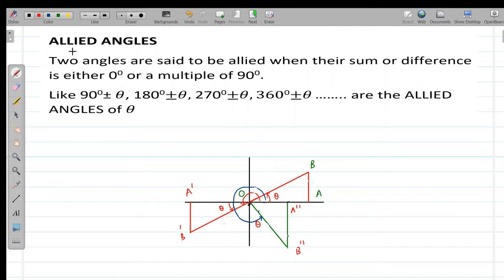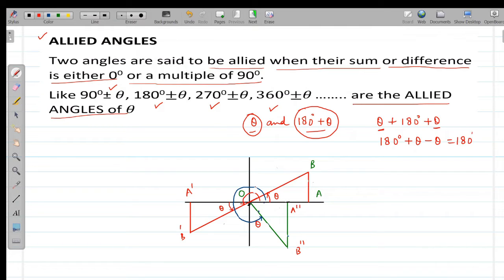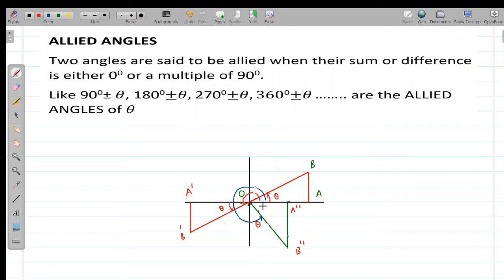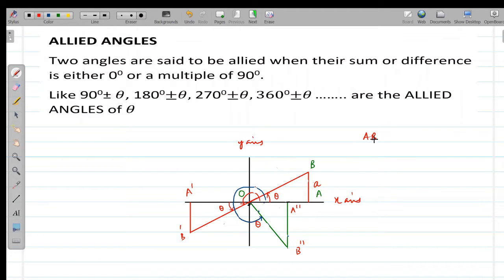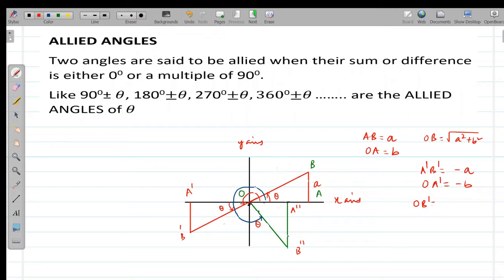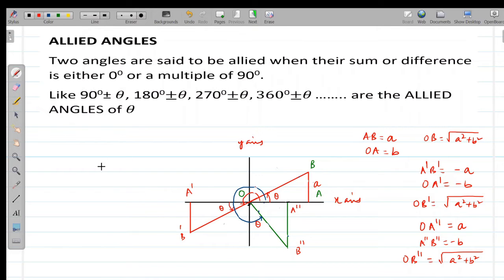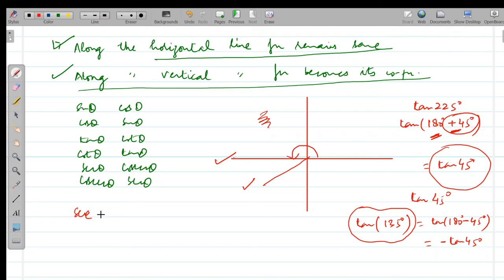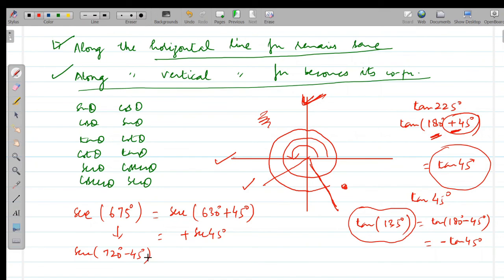Allied Angles Trigonometry Lec-2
What are the Allied Angles and how to find the trigonometric ratios of these allied angles
This Video will help in finding the Trigonometric Ratios of bigger angles which are quite helpful in solving problems asked in various competitive exams like JEE Advanced , Mains and state level examinations and NDA.